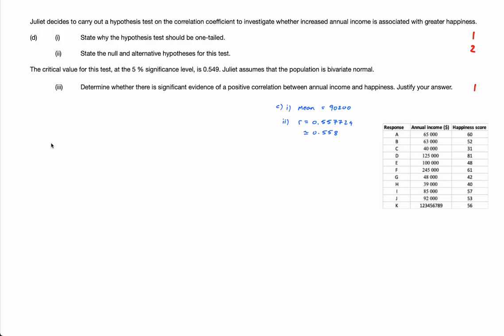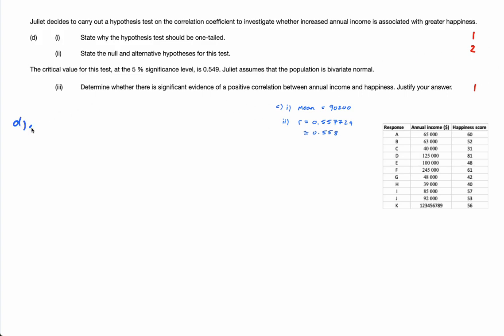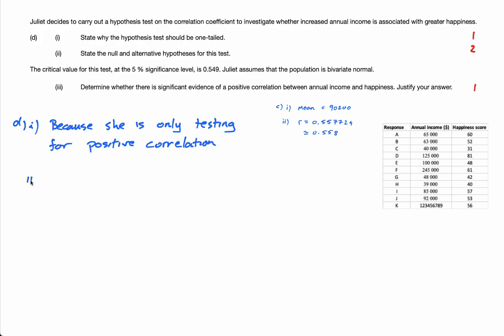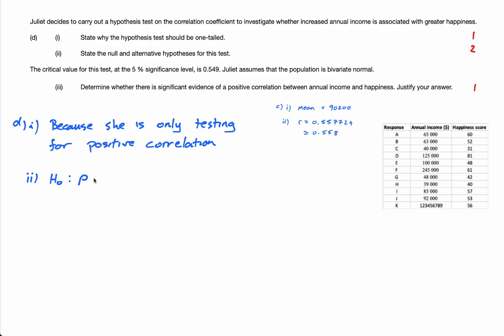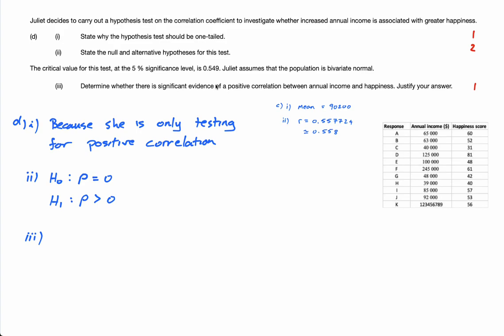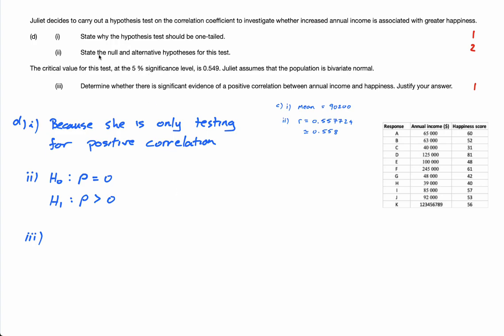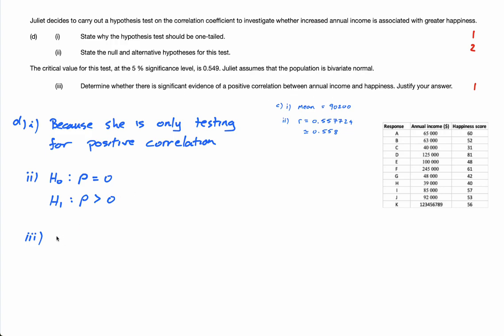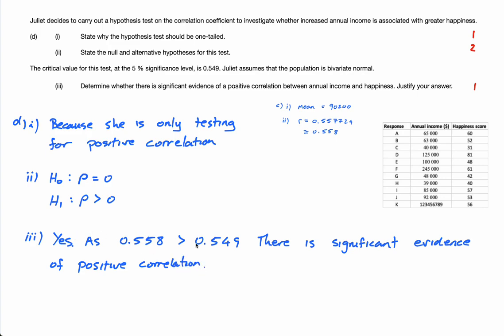AIHL 2021 May TZ2 P3 Question 1d